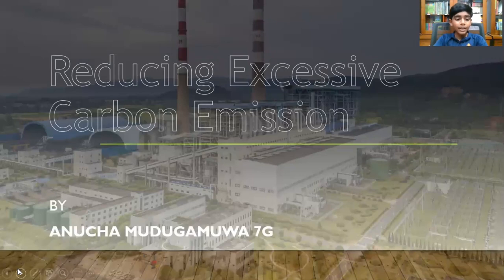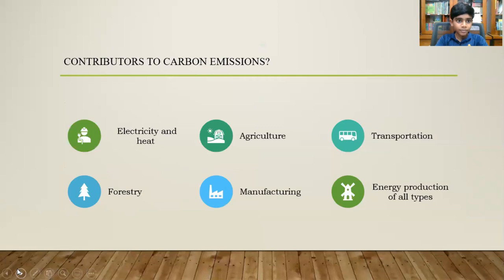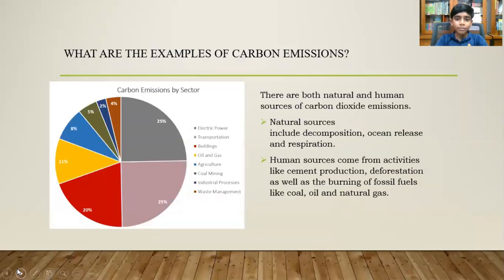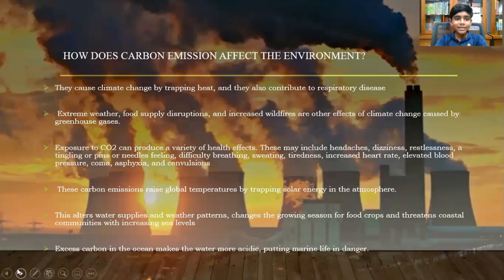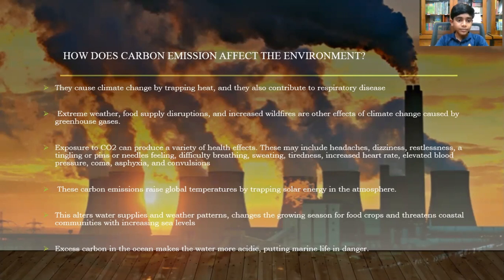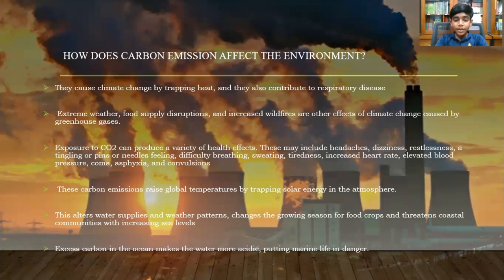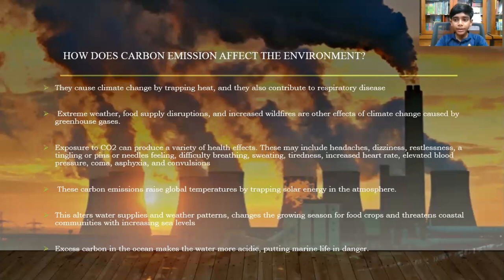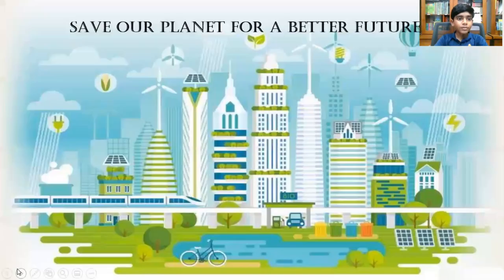INHALE 21' - Anucha Mudugamuwa - Royal College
INHALE'21
Inhale'21 is an online video competition organized by the Wilderness and Wildlife Protection Society of Royal College under the theme of "Reducing excessive carbon emission."

Vote for Anucha Mudugamuwa of Royal College by liking his video
The voting stage ends on the 15th of August at 5.000pm

Vote Now!!!

Wilderness & Wildlife Protection Society of Royal College '20/21